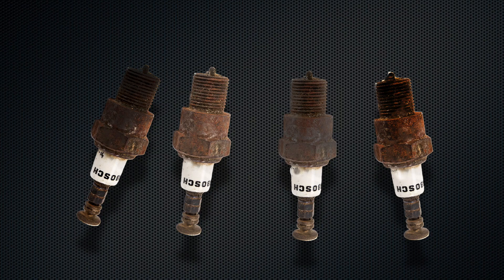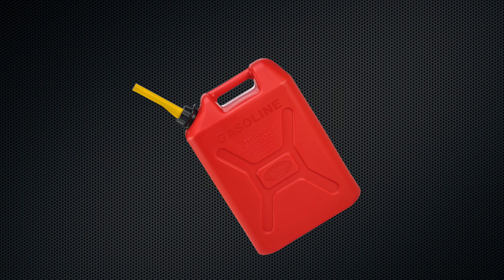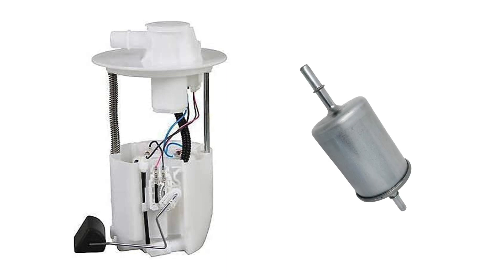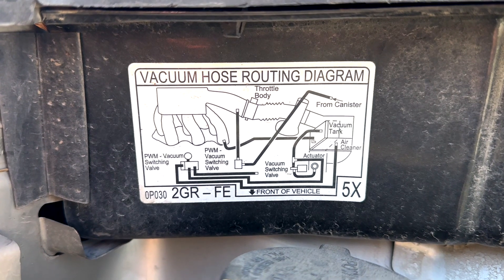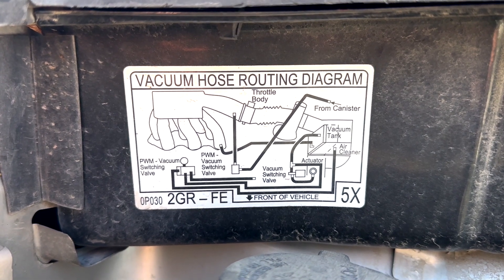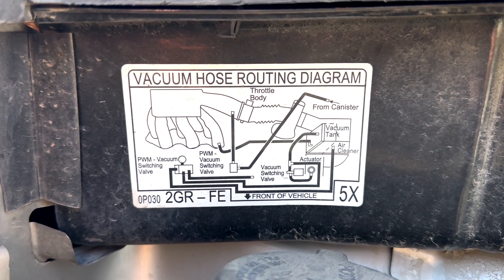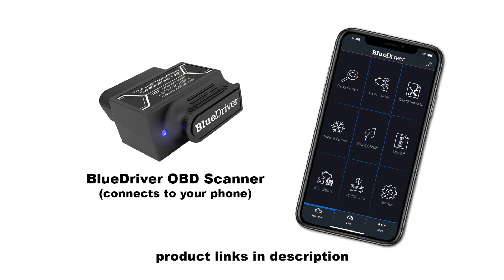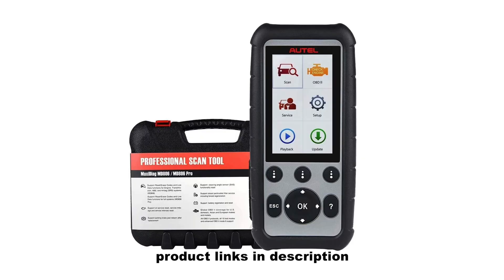P0300 OBD 2 Code Random Misfire Diagnosis and Repair Summary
Auto Parts
BlueDriver OBDII Scanner
Professional OBDII Scanner
The P0300 OBD-II code indicates a random misfire in the engine, where multiple cylinders are experiencing issues rather than just one. This can result in rough running, reduced power, and potential damage to the engine if not resolved. Fixing the P0300 code yourself requires a moderate level of automotive knowledge and mechanical skills. You will need to inspect and potentially replace spark plug wires, spark plugs, ignition coils, and address vacuum leaks. Checking fuel delivery and cleaning or replacing the Mass Air Flow (MAF) sensor may also be necessary. It's important to exercise caution and follow safety procedures when working on your vehicle. If you're unsure or uncomfortable with these tasks, it's recommended to seek assistance from a qualified mechanic.